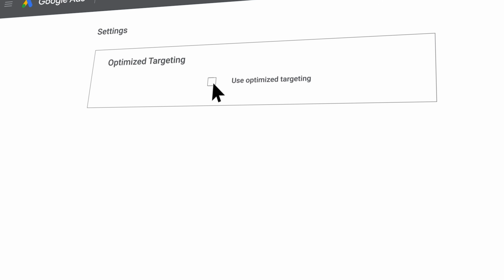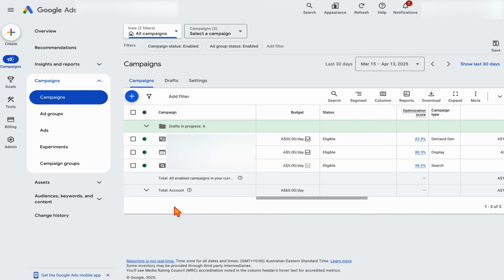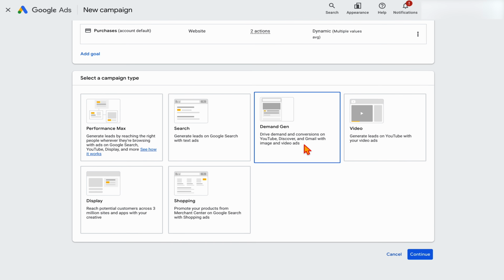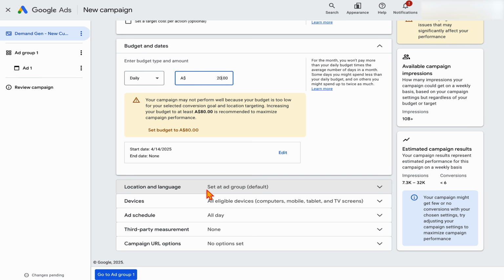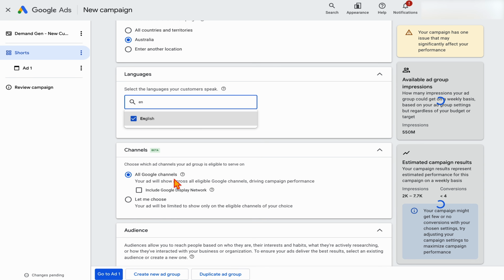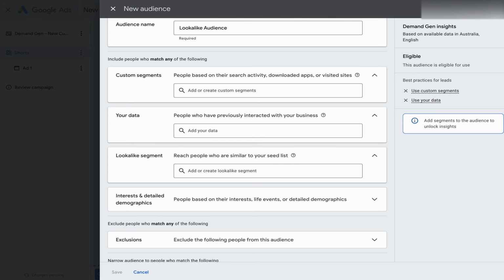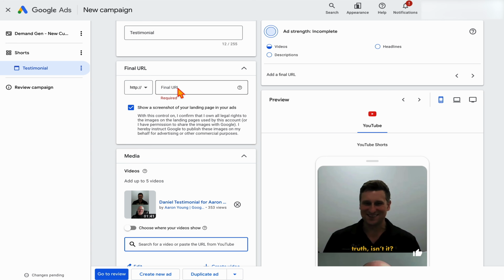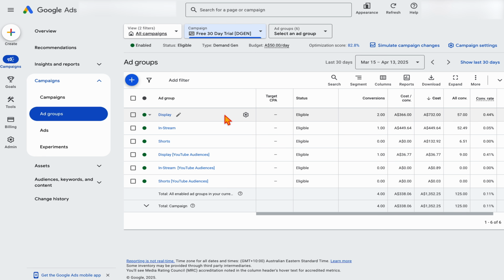Demand Gen Campaign Set-up Guide (UPDATED)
This is the updated step by step Google Ads campaign set-up guide for Demand Campaigns.

👉 Discover the RIGHT way to set up & optimise your Google Ads campaigns with my new course “Mastering Google Ads” (over 5,000+ happy students)

👉 Join 350+ like-minded individuals and get personalised support in my new & updated Paid Community